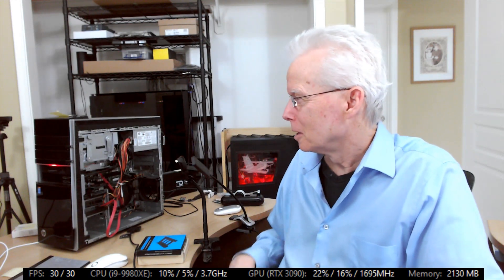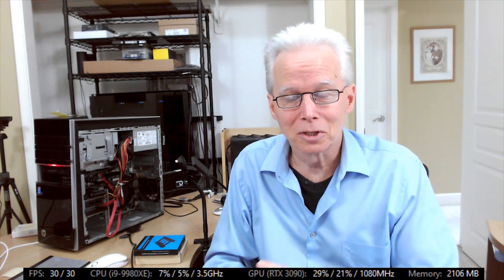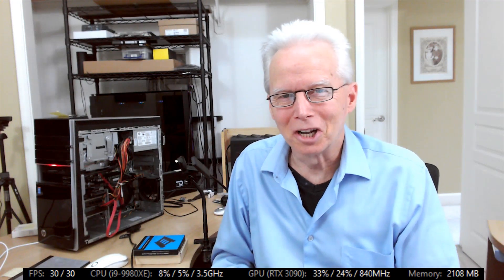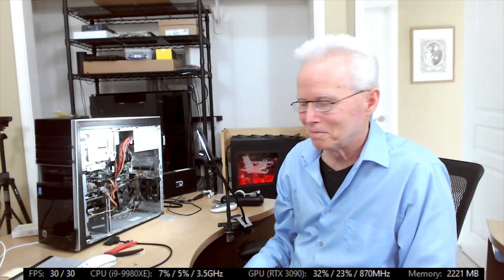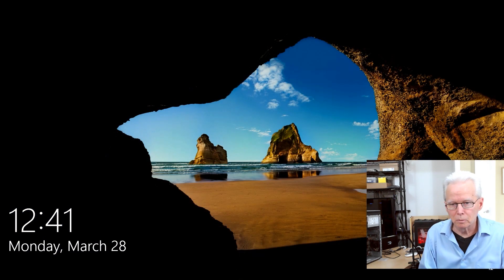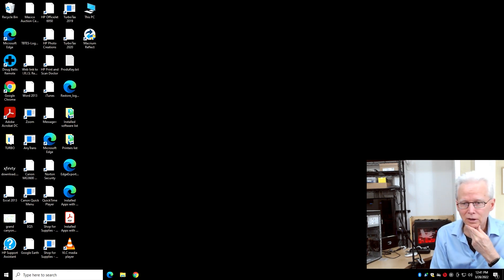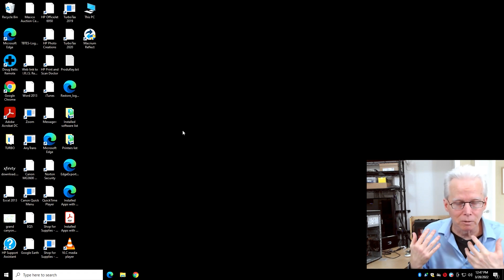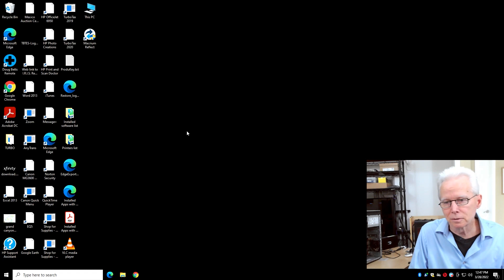Recovered from Windows Update damage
Bob Carlson's computer failed to boot to Windows 10 after a Windows update.  He sent photos showing an automatic chkdsk recovery in progress and a resulting blue screen of death with the message "Bad System Config Info".  Because System Restore and RegBack were both disabled and there were no image backups I did a fresh install of Windows 10 and used Fab's autobackup to retrieve all the data and user settings from the old drive and a list of all programs and printers that were installed.

Video of Saturday Live Stream attempt to repair this computer

SSD Mounting Bracket Single x2

Inateck SSD Mounting Bracket Dual

Silicon Power 1TB SSD

You are supporting my channel with any of the following:
1. Participate during live streams in the chat room using a friendly demeanor.
2. Make comments on videos using a friendly demeanor and click like.
3. Join open Zoom sessions during live streams especially with your camera on.
4. Respond in a helpful way to other people's comments.
5. Watch my videos soon after they are published.
6. Use the YouTube clip feature to share a portion of one of my videos to your social media accounts.